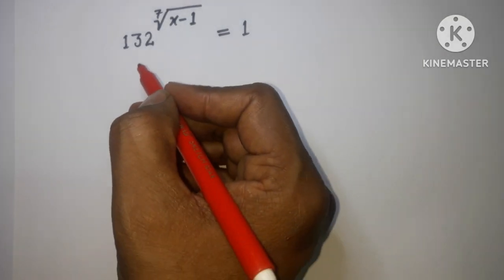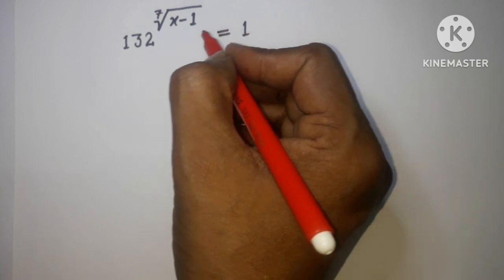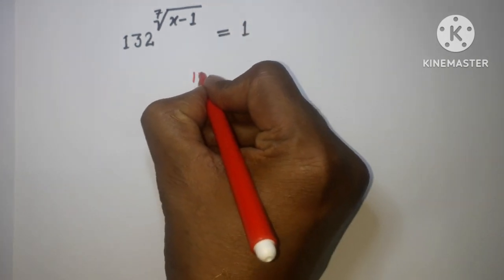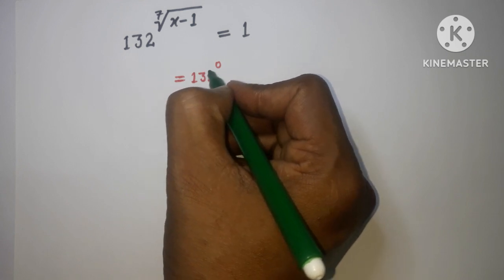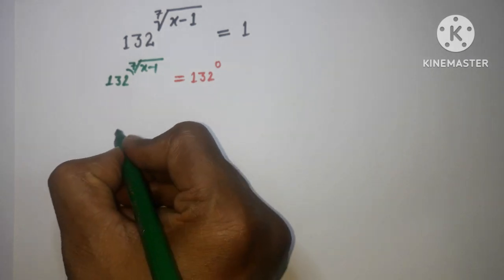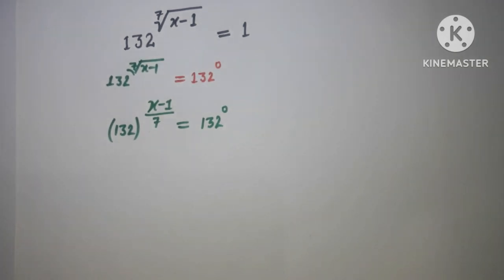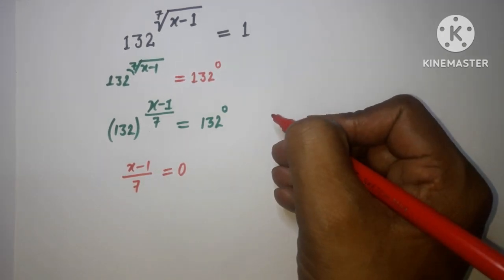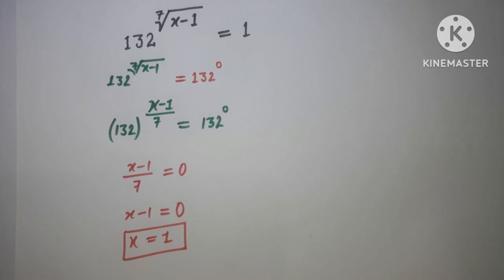Solving Exponential Equation Of Olympiad